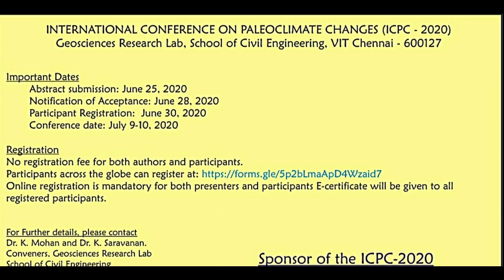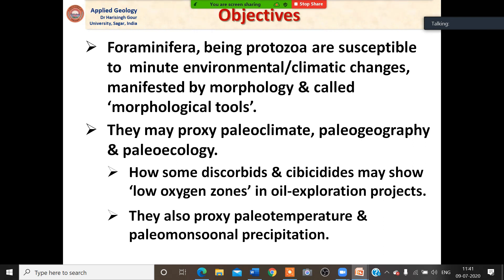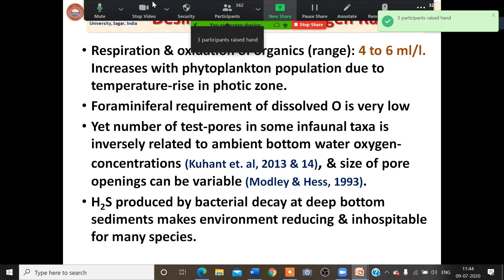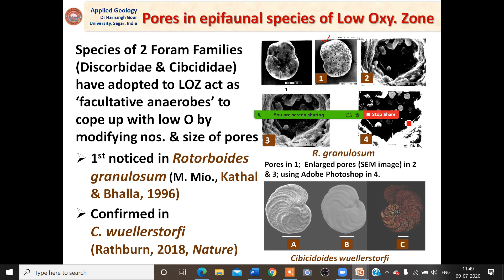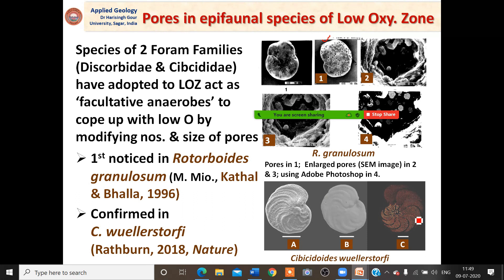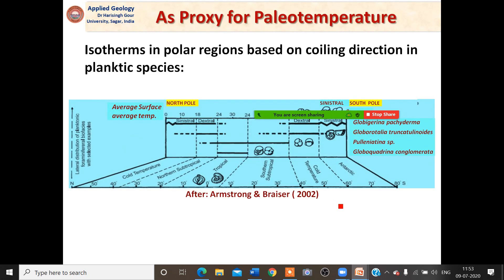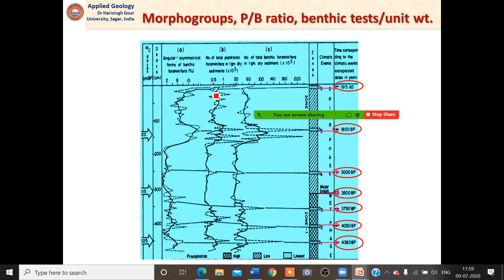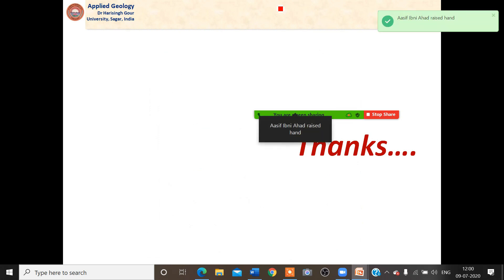Keynote Lecture: InterConf (ICPC-20): Benthic Foraminifera Proxy to Oxy Mini Zones, Oil Exploration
Benthic Foraminiferal Proxy to Oxy. Mini. Zones: A Case Study based on ROTORBOIDES GRANULOSUM, a facultative anaerobe species